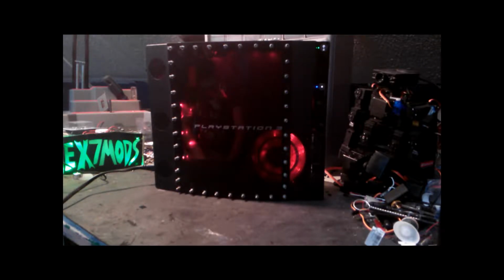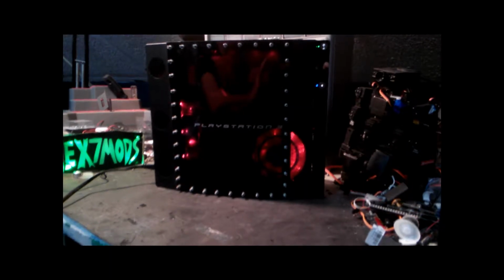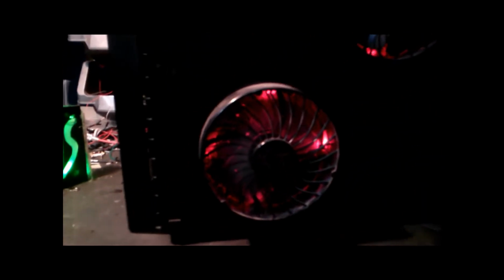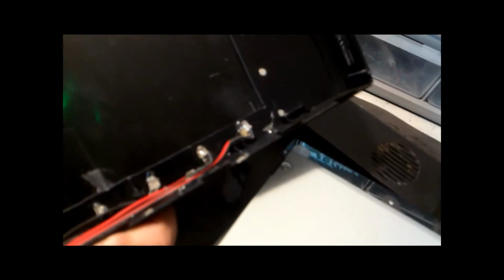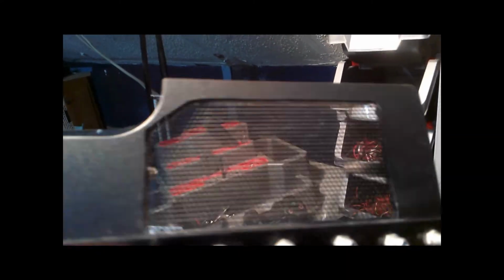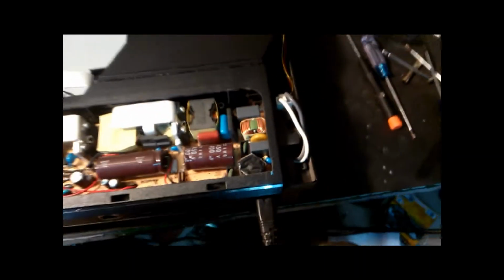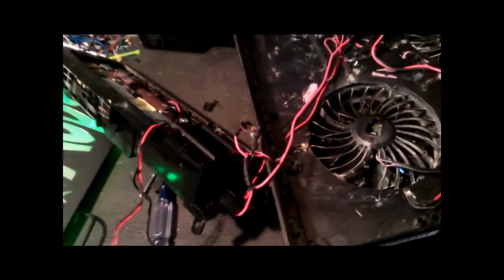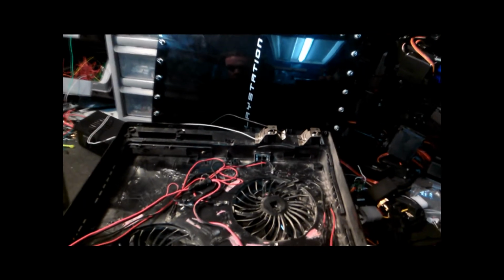modded ps3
check it out. my ps3
giving to me for x-mas and one of the VG systems u use the most.
window cut, LEDs fan mods. temp sensor.
one of my latest mods and one that i use for all the time (battlefield is addictive!)
thanks!.